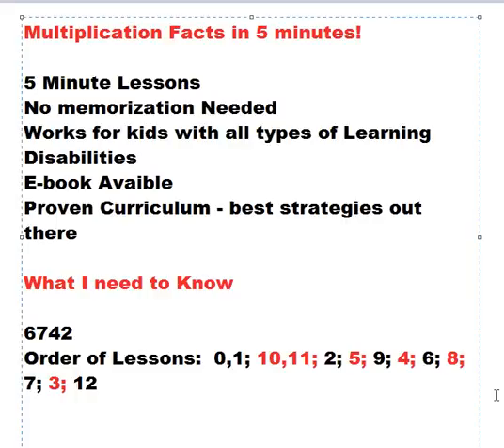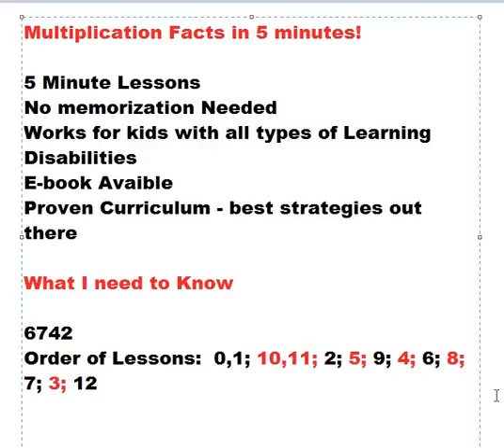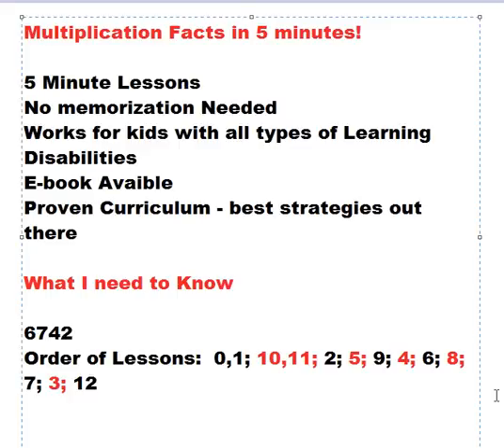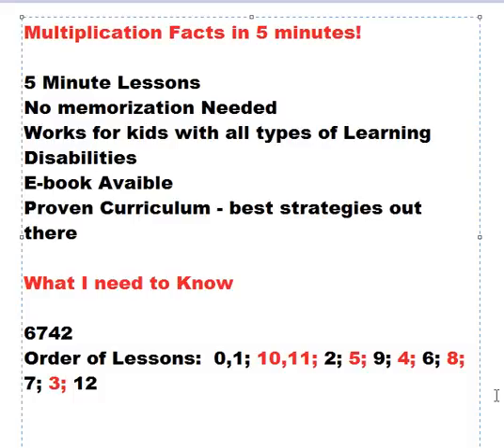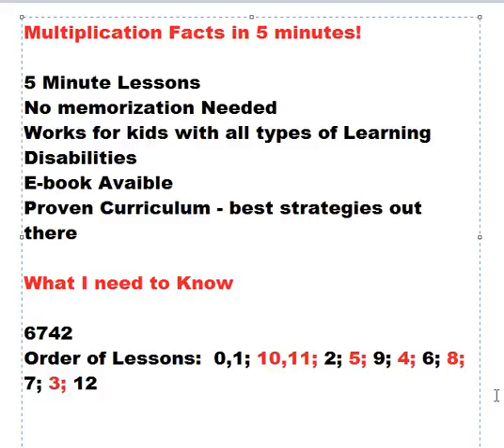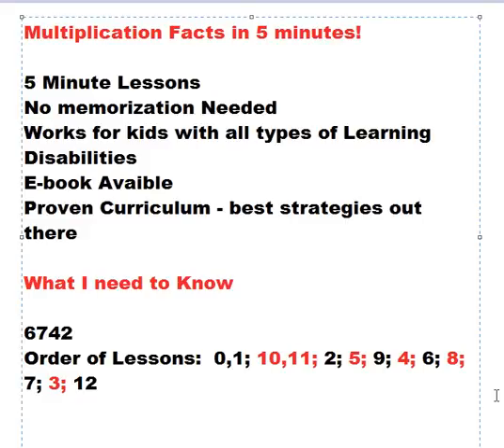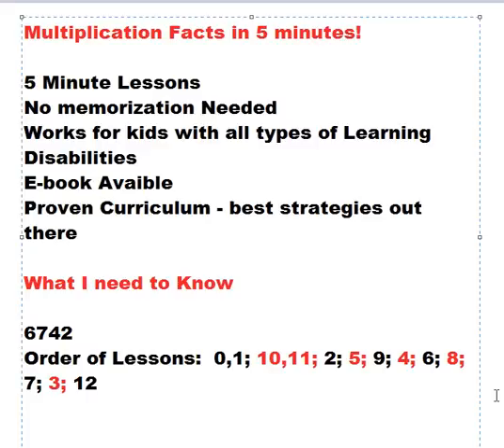Multiplication in 5 minutes: Introduction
This is the first video you should play for the multiplication curriculum.  This curriculum teaches Multiplication in short 5 minute videos.  It is designed to teach multiplication quickly without requiring memorization and is very useful for students with learning disabilities.  Lessons need to be watched in a specific order.  An ebook can be purchased to go along with these lessons.